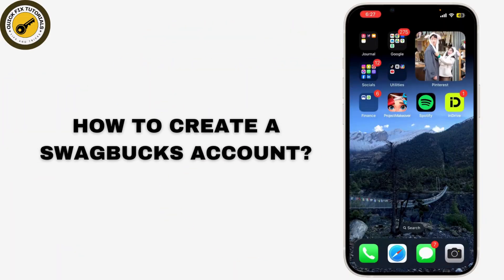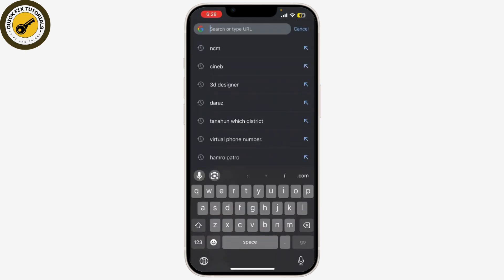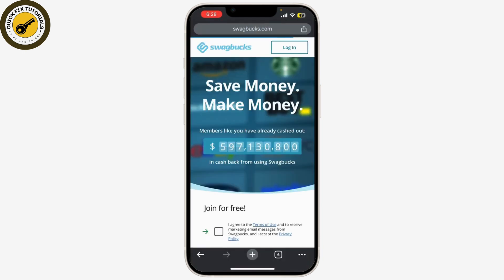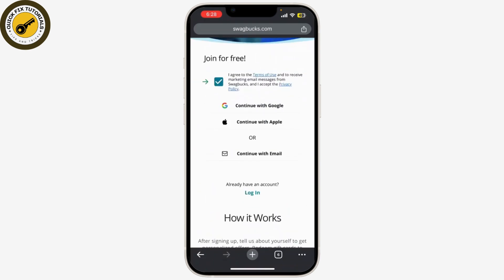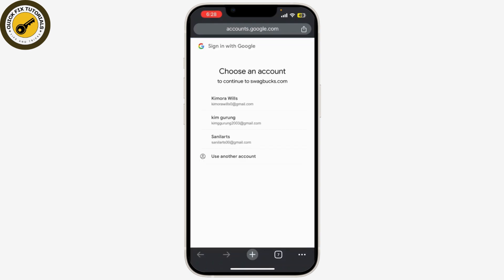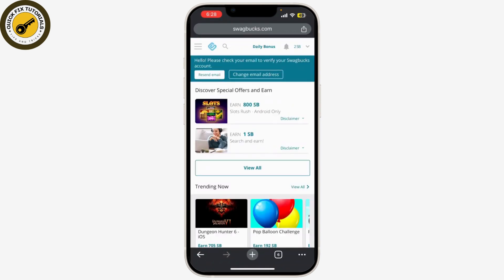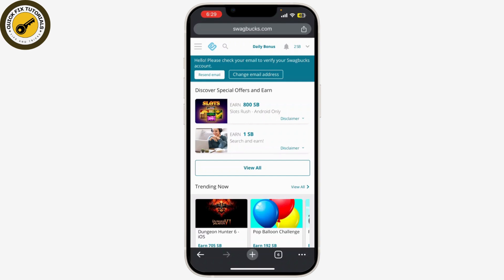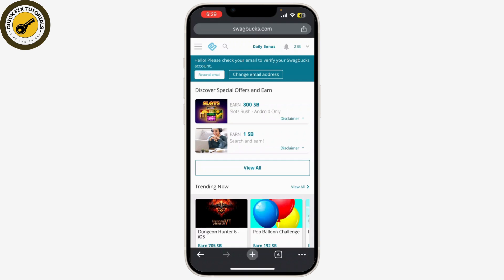Swagbucks Signup | How To Create Swagbucks Account - 2024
Tutorial Video on How To Create Swagbucks Account. Easily Learn How to Join Swagbucks with the help of this tutorial video. @QuickFixTutorials

This step-by-step tutorial will guide you through the entire process, from signing up to claiming your welcome bonus. Discover how to maximize your earnings with Swagbucks by completing surveys, watching videos, playing games, and shopping online.

Timestamps:
00:00:00 - Introduction
Learn how to create a Swag Boox account and start earning rewards.

00:00:10 - Open Web Browser
Open your web browser and go to the Swag Boox website.

00:00:20 - Find Sign Up Button
Look for the sign-up button, usually located at the top right corner of the homepage.

00:00:30 - Choose Registration Method
Choose to sign up with your email, Google account, or Apple account. (Google is used in this example.)

00:00:40 - Fill Registration Form
Fill in basic information such as your email, password, and username.

00:00:50 - Provide Personal Information
Enter personal details like your name, date of birth, and sometimes your address.

00:01:00 - Verify Email Address
Check your inbox for a verification email from Swag Boox and click the verification link.

00:01:19 - Log Into Account
Once your email is verified, log into your new Swag Boox account.

00:01:37 - Conclusion
You’ve successfully created a Swag Boox account. Start earning rewards today!